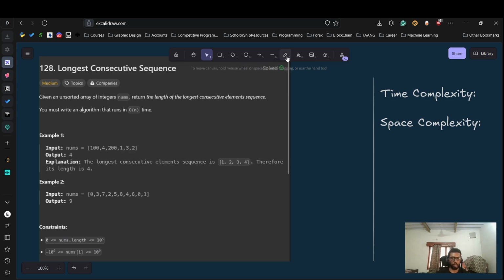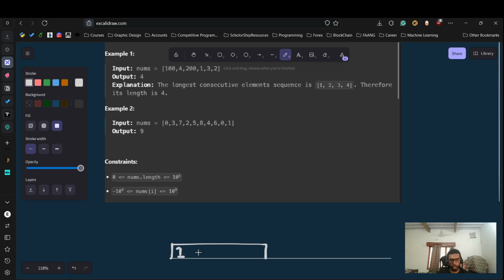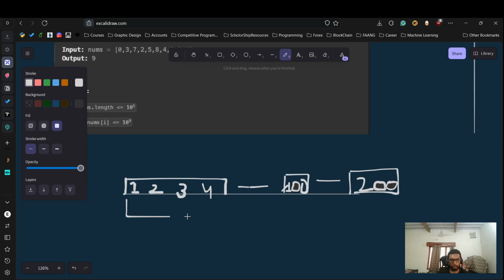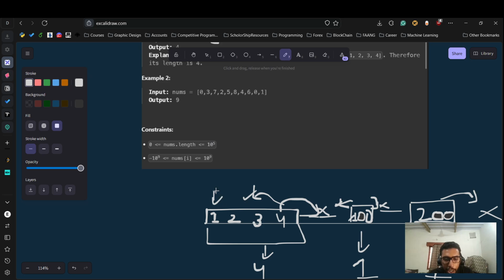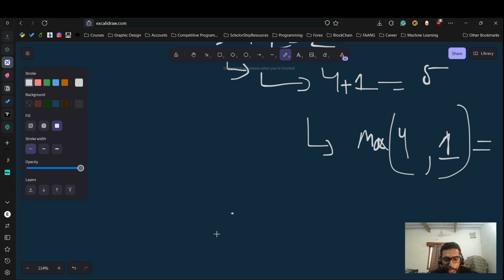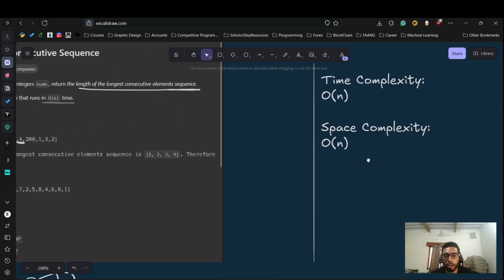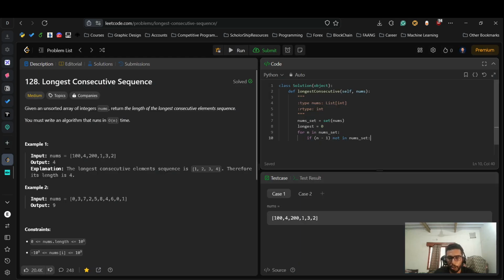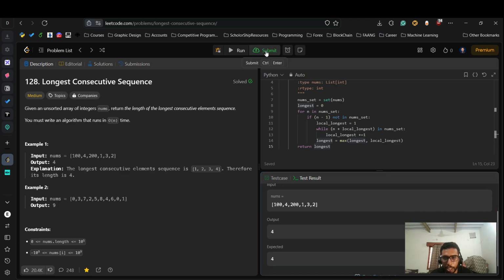Longest Consecutive Sequence | Leet Code Medium | Leet Code 128 | Array Problem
In this video, we will go through a longest consecutive sequence problem and try to solve it in O(n) time complexity.

Crypto[Tron USDT]: TU9zwfEAMKYsg5LfR4FbZnBjhHmC5vmeEE
Crypto[Ethereum ERC20]: 0x0eb2ee8ab45635cc2aea598f9968a93c550450e9
Crypto[Bitcoin BTC]: 1FkAiAAbEgb69gqrZtSr3Ew7dsnmTaUwen